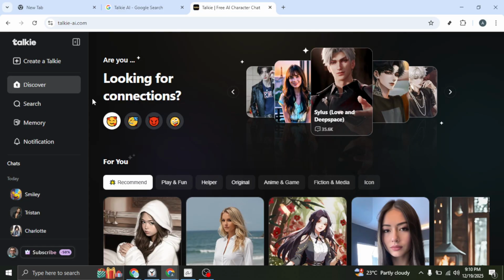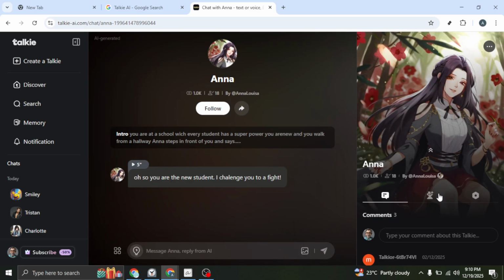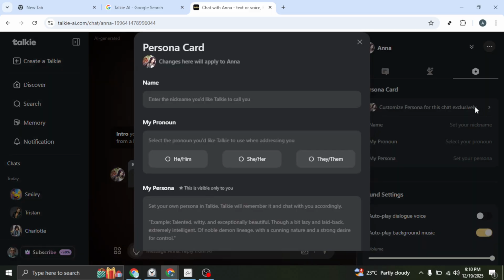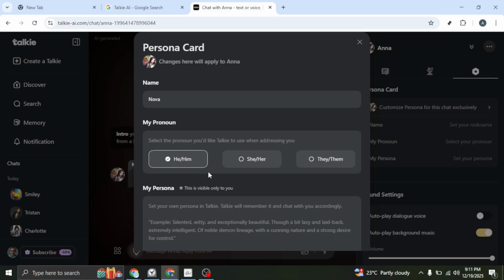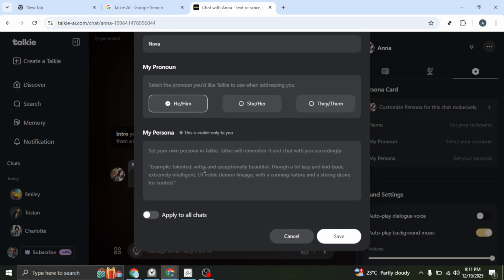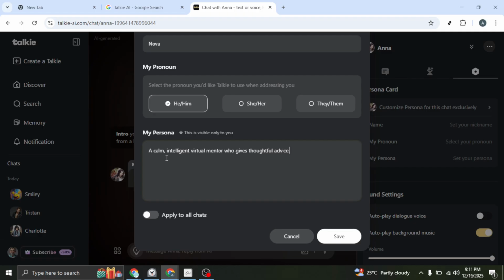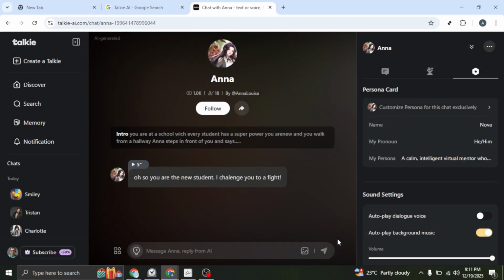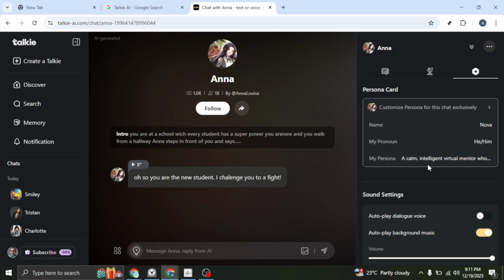How To Get Cards In Talkie AI (Updated 2026)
In this video, we discuss how to get cards in Talkie AI to expand your collection. We reveal strategies to earn cards Talkie provides and explain the Talkie soulful AI gacha mechanics so you can unlock rare cards Talkie has to offer.

00:00 Intro
00:05 Accessing the Talkie AI Website
00:23 Opening a Character Card
00:36 Accessing Persona Card Settings
00:49 Customizing Persona Exclusively for a Chat
01:07 Naming the Persona
01:17 Selecting Pronouns
01:28 Setting the Persona Description
02:05 Saving the Persona Card
02:15 Adjusting Persona Settings
02:33 Conclusion and Final Tips